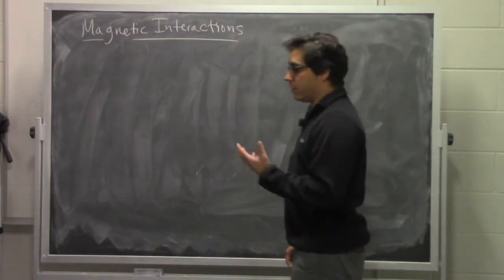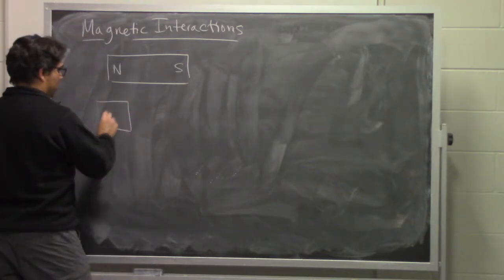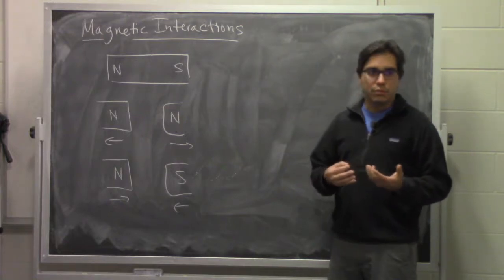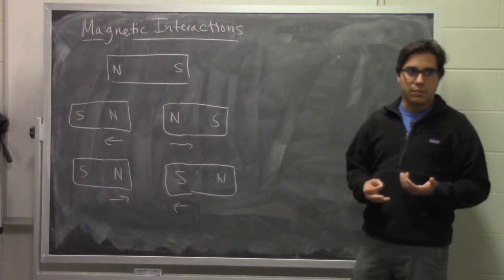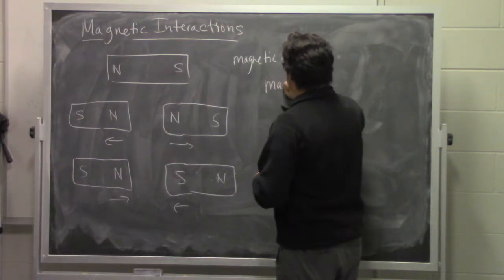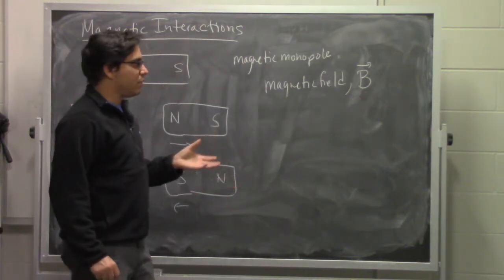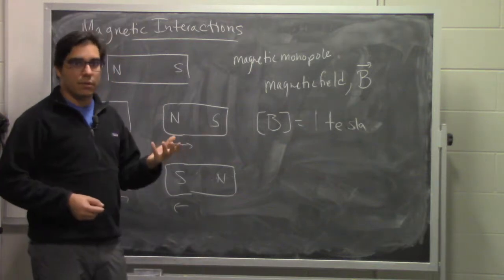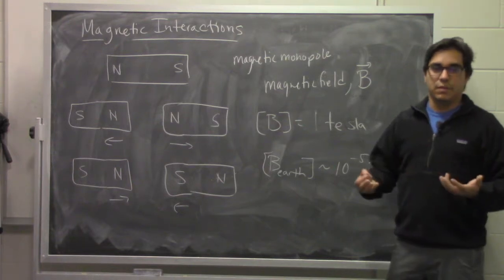EMP Cubed Video 35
Like when two people meet for the first time and bot love the same tv show - magnetic interactions.